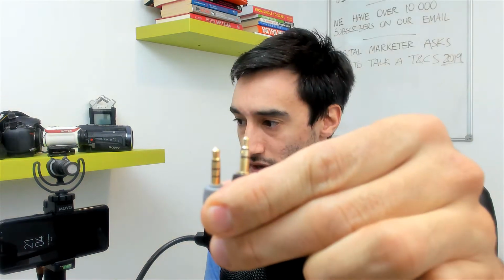How to film YouTube videos with a smartphone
📄 Film YouTube videos with a smartphone. Filming YouTube videos with a smartphone? This is the gear that you need.

I film a lot of YouTube videos and people have asked how I film with my smartphone. I use an Android phone, a Samsung Galaxy S8+.

I'll usually create my YouTube videos just using my smartphone and a Rode Video Micro microphone.

If you want to learn how to shoot, create and film videos for YouTube using just your smartphone, I'm going to cover everything I do.

📷🎤💻 Gear I use:
● Phone (S8+)
● Joby gorilla tripod
● Smartphone microphone
● Desk mic
● Tripod I use
● Movo smartphone rig